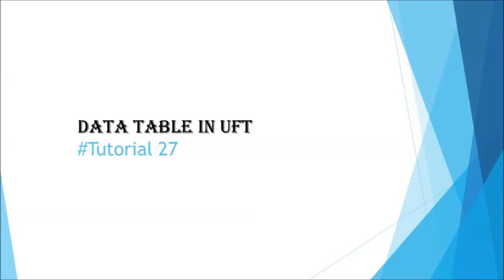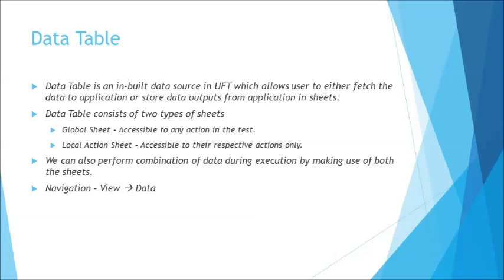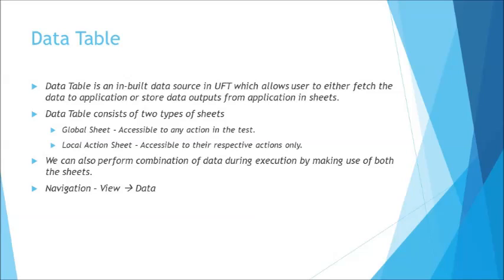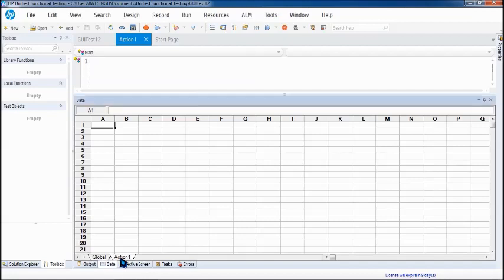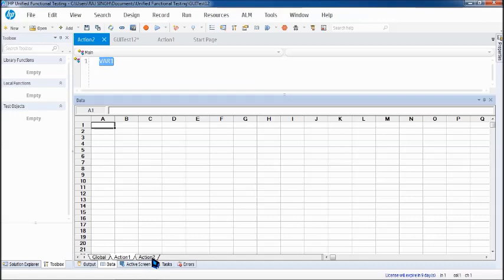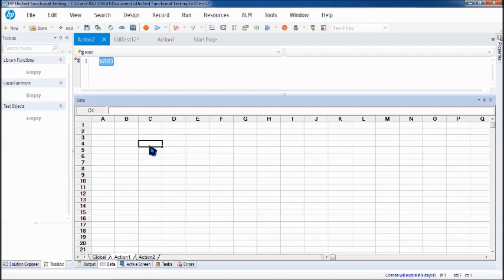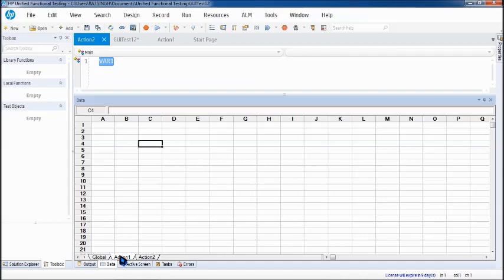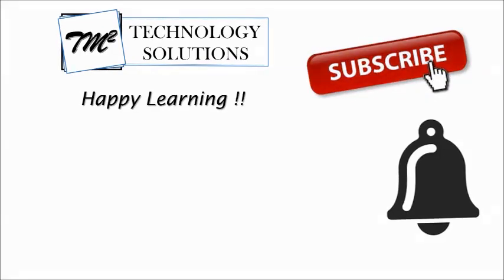Tutorial 27 | Working with Data Table | Managing Data in UFT by Neeraj Kumar Singh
This tutorial includes Working with Data Table in UFT. These tutorials are independent of UFT/QTP versions.

What is data table,
What is global sheet,
What is local action sheet,
How to store data in data table,
How to manage execution from data table,